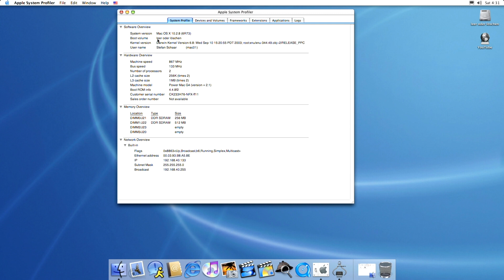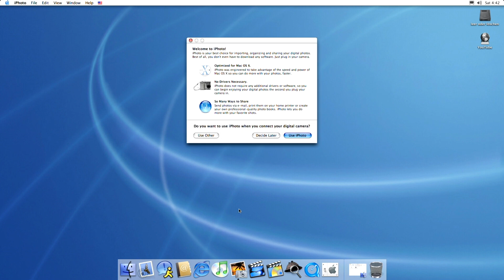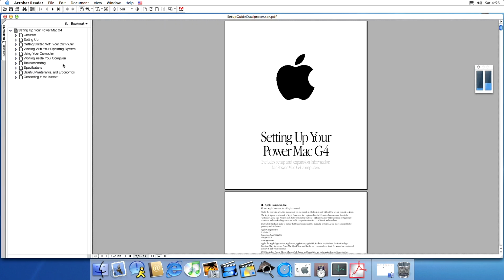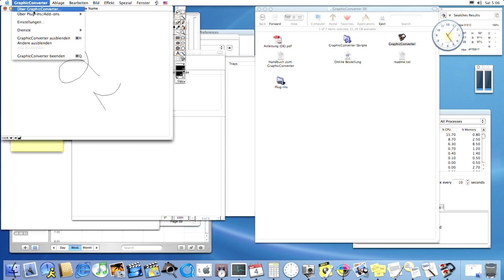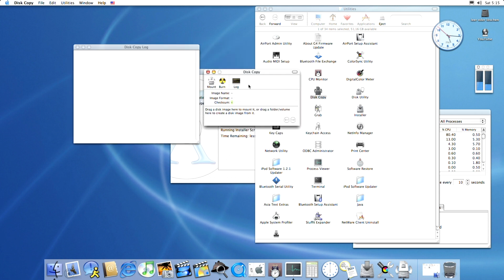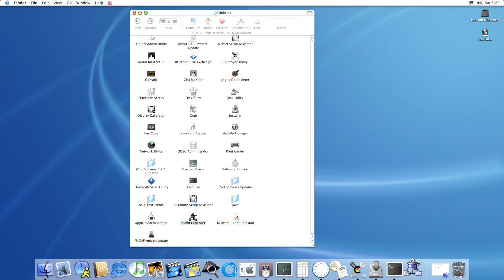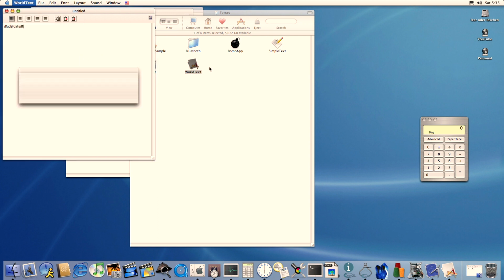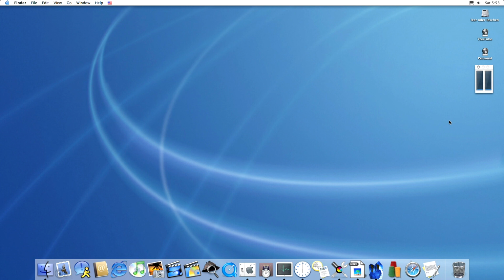Mac OS X Jaguar 10.2 walkthrough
In this video, I go through Mac OS 10.2 Jaguar on the Power Mac G4 MDD dual 867 MHz, showing how the user experience would be and what the applications shipped with the system are.

Episode index
0:00:15 - About the Mac
0:04:25 - Dock and Dock Apps
0:14:25 - Apple Menu and Finder options
0:18:56 - Applications
0:34:00 - Utilities
0:51:29 - Developer Tools
1:03:22 - Classic mode
1:05:02 - Conclusions